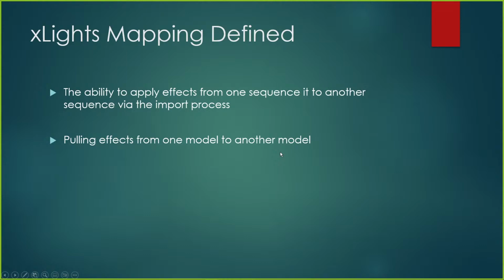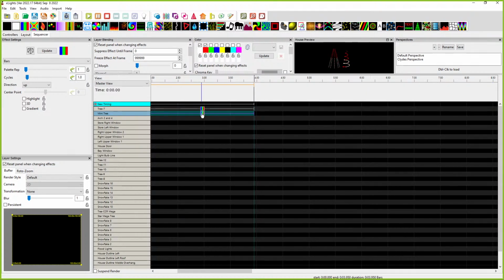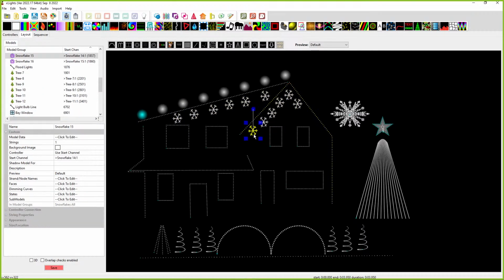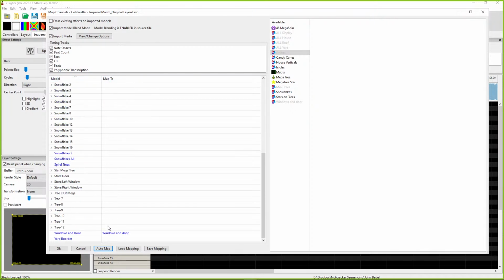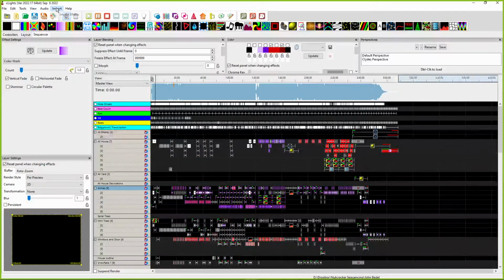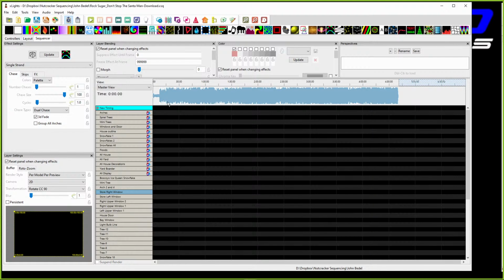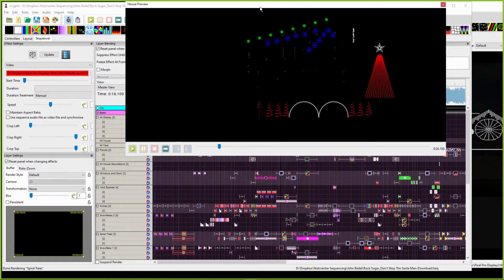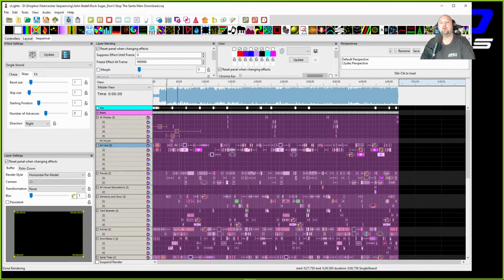PPD October 2022 xLights Webinar: Creative Sequence Mapping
Join us tonight, 10/11/2022, at 8:30 PM Eastern Time in our PPD Zoom Room for an exciting and insightful session. Get ready to embark on a journey of creative sequence mapping as we explore innovative techniques and solutions. Many xLights users face the challenge of mapping sequences from one layout to their unique home setup. What happens when your house features different props compared to those in the sequence? Fear not, as we will provide valuable tips and strategies to overcome these challenges and unlock your full creative potential.

Don't miss out on this engaging webinar. Join us in the Zoom meeting using the link below and come prepared with your questions. Together, we will conquer the obstacles of sequence mapping and take your lighting displays to extraordinary heights!